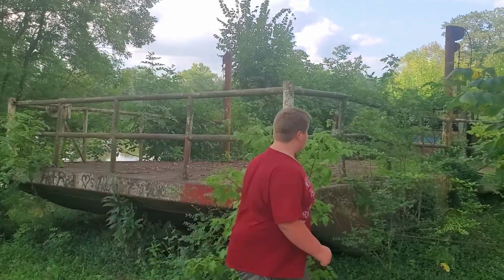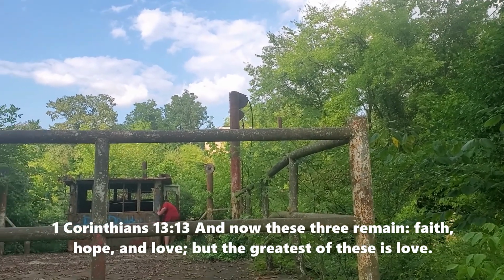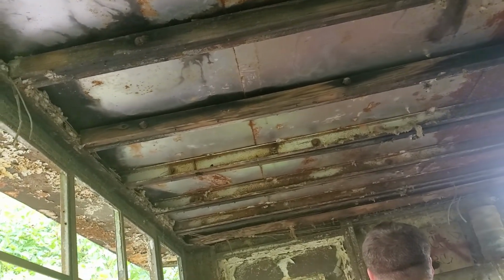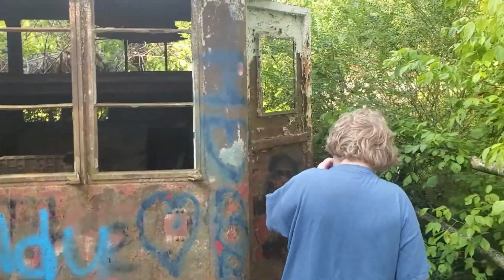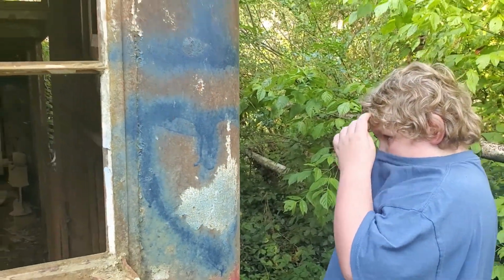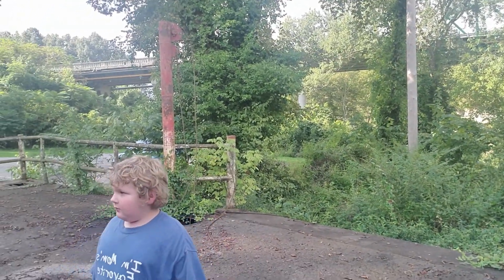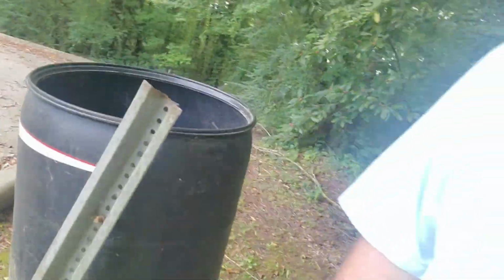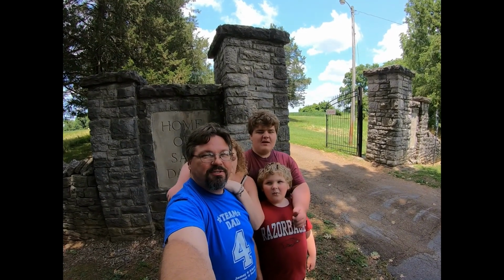Jerrie B & RUSTic Ferry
We ran across this awesome ferry will looking at a house to buy. Crazy, right? Turns out it's got a Geocache...or does it? Check it out.